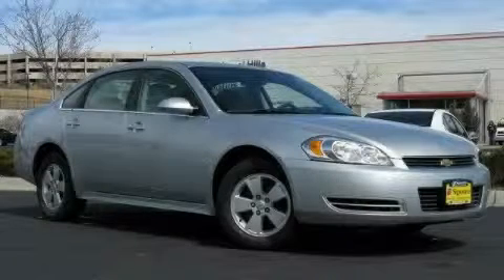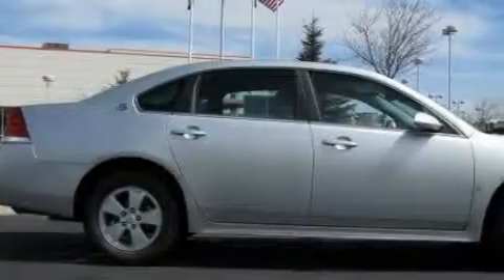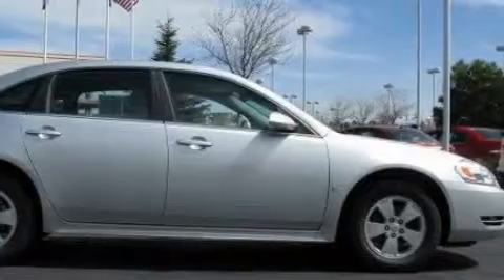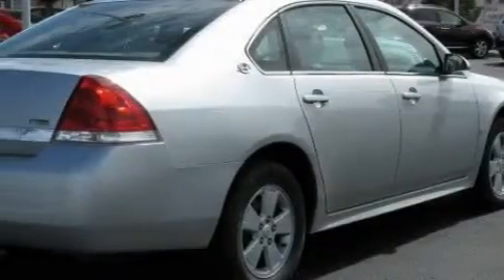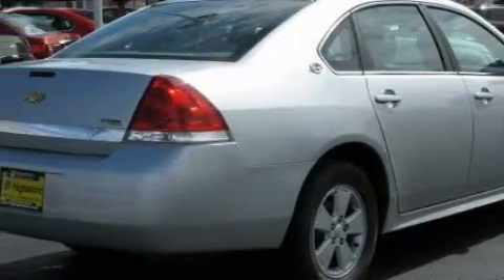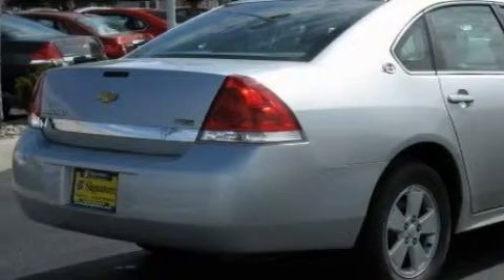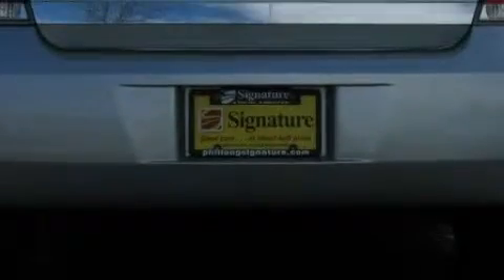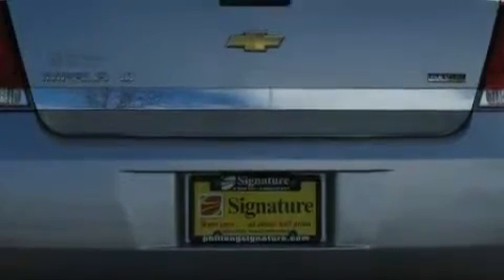2009 Chevrolet Impala Colorado Springs CO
Year: 2009
 Make: Chevrolet
 Model: Impala
 Trans.: Automatic
 Exterior: Silver
 Miles: 25,163
 Interior: Gray

 2009 Chevrolet Impala Colorado Springs CO